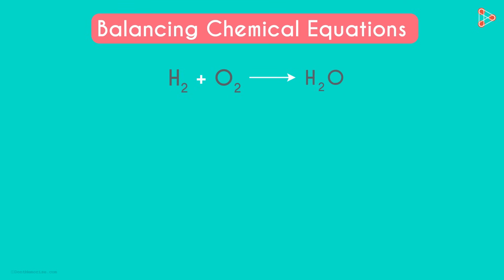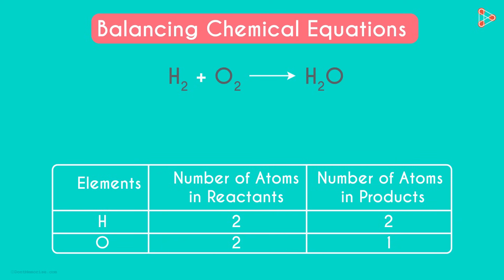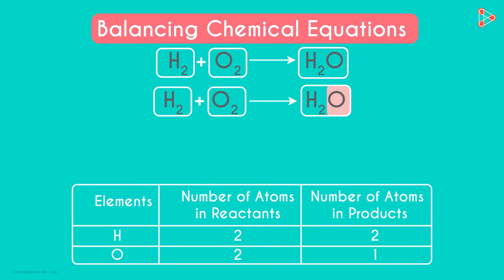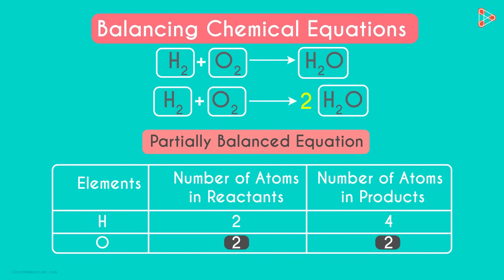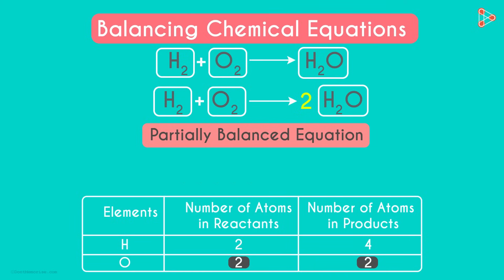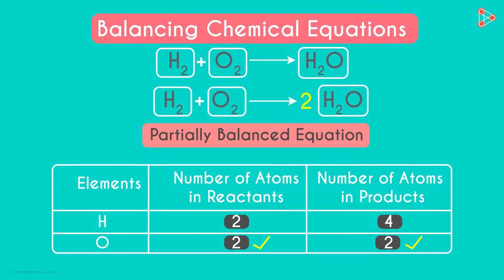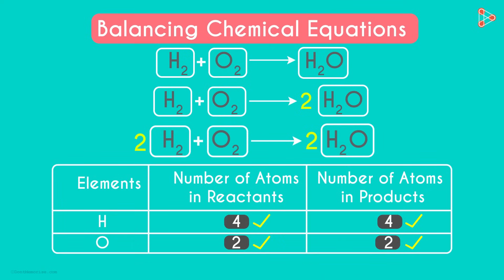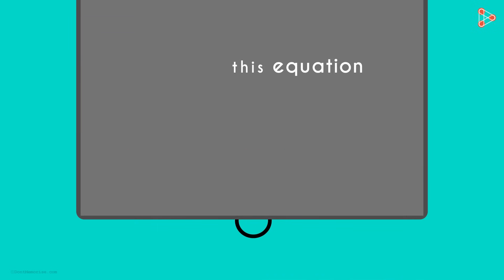Balancing Chemical Equations Part 1 | Don't Memorise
We know that a Chemical Reaction consists of Symbols of the Participating and the Formed compounds. But is writing the Symbols sufficient? We need to mention how many Atoms participate in the reaction and what is the final Yield. Only then can we obtain a Balanced Chemical Equation. Watch this video to get introduced to the concept of Balanced Chemical Equations.

To access all videos related to Chemical Reactions, enroll in our full course now

In this video, we will learn:
0:00 Water chemical equation
0:26 Balancing the chemical equation of water